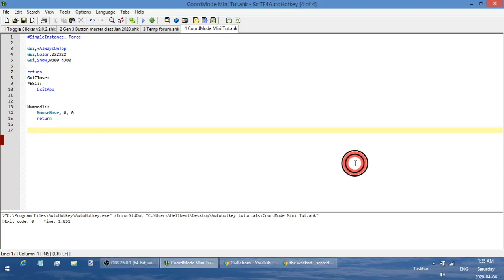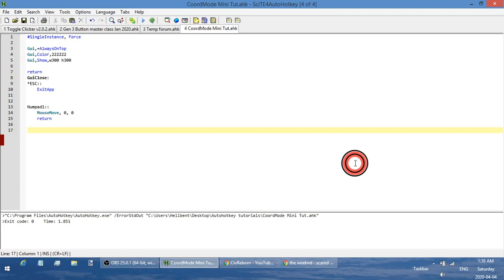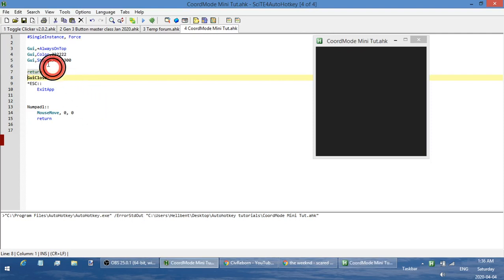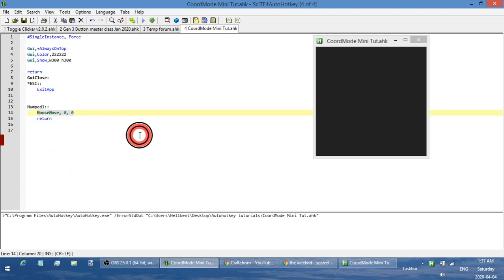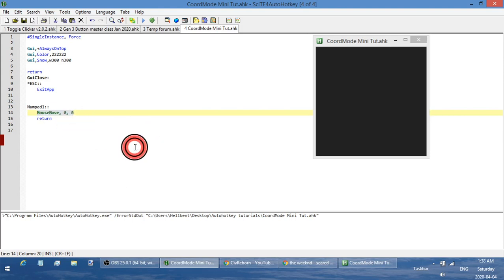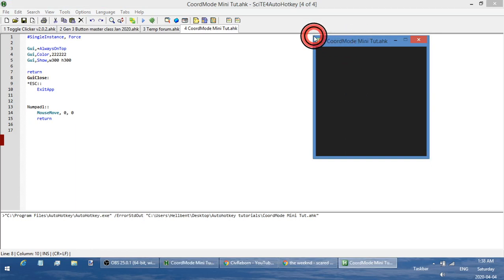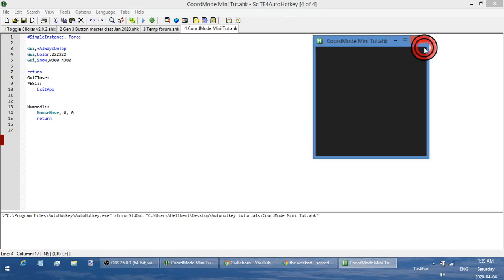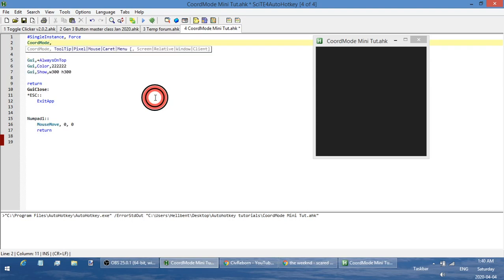AutoHotkey Mini Tut #15 - CoordMode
I don't know if "Mini Tut" really applies to a video that is 15+ mins long, but w/e. After trying to record it about 10 times to get the time down I finally just said "F* it" and this is what I have :)

Stay safe and wash your hands!